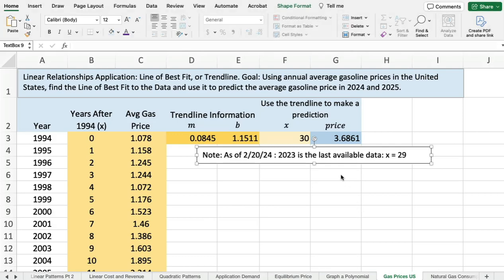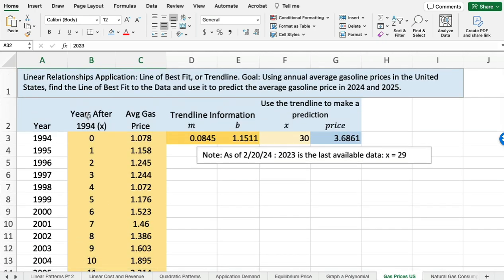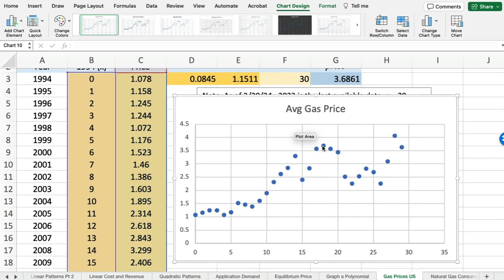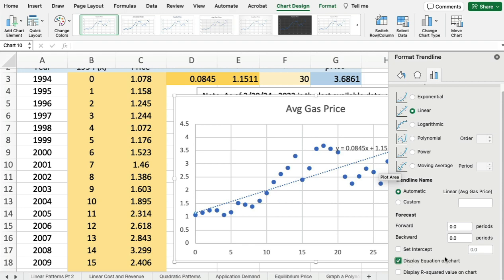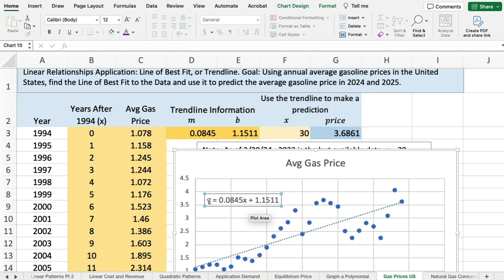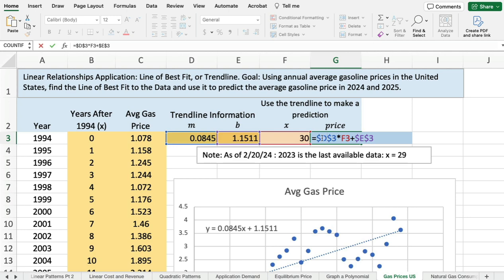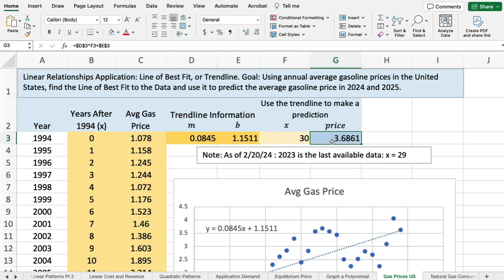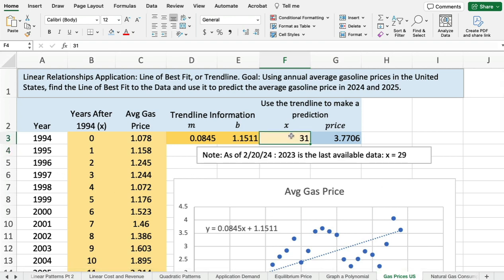Linear Applications - Fitting Linear Models to Data Gasoline Prices (US)